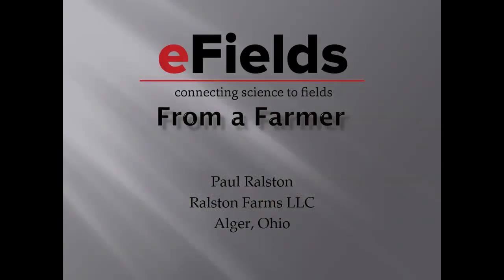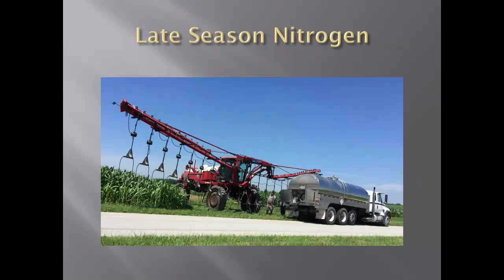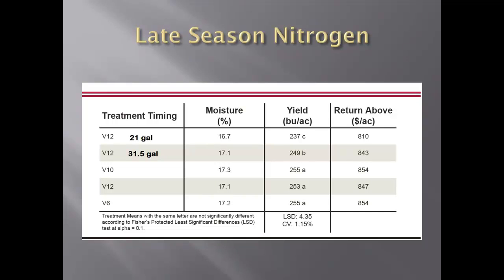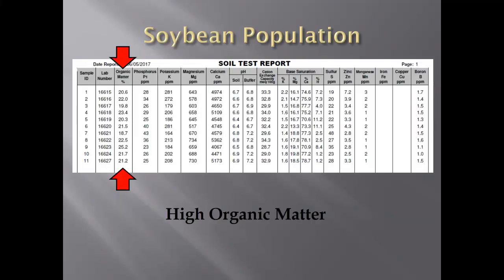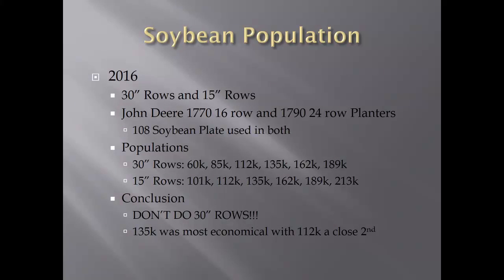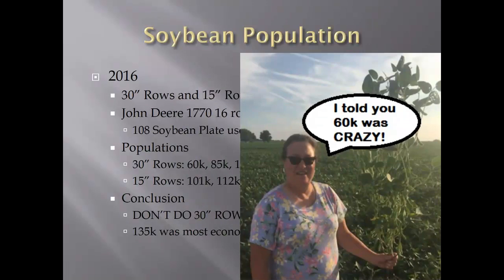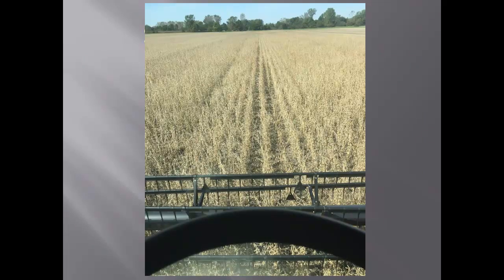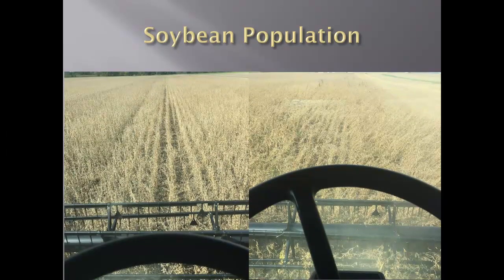Paul Ralston - eFields: Value for Ohio Farmers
eFields: Value for Ohio Farmers - Paul Ralston, Farmer Cooperator, from the 2019 Conservation Tillage and Technology Conference, March 5 - 6, 2019, Ada, OH, USA.